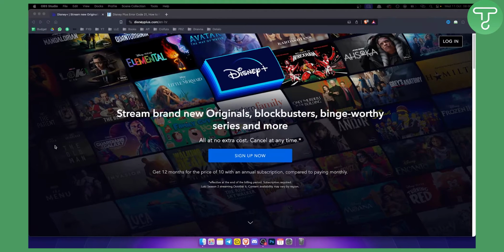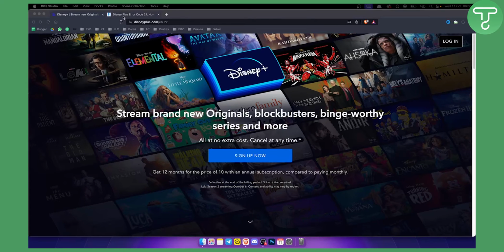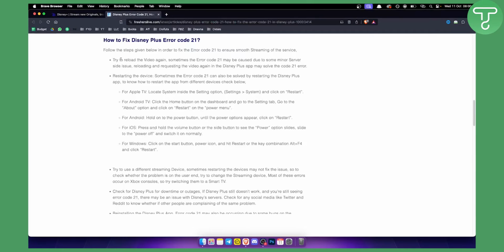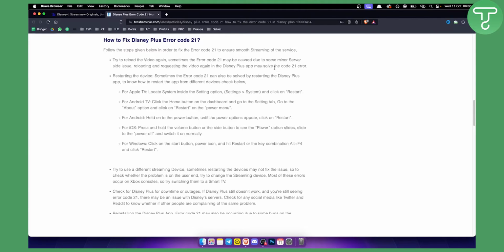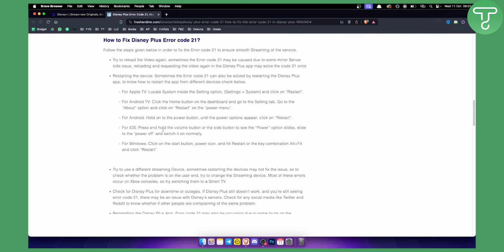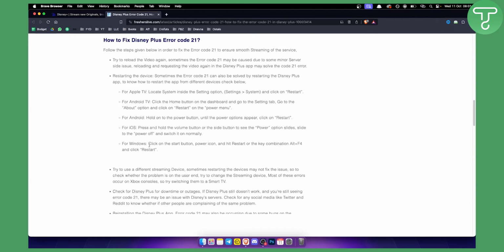How to Fix Disney Plus Error Code 21 (Tutorial)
In this video, I will show you how to fix disney plus error code 21